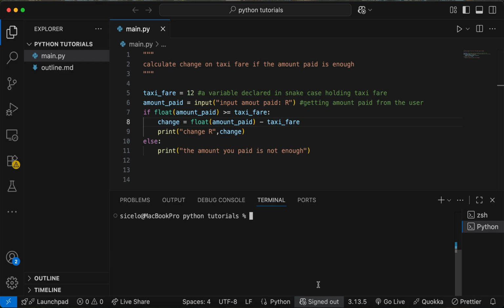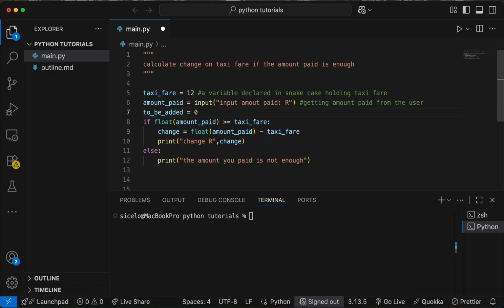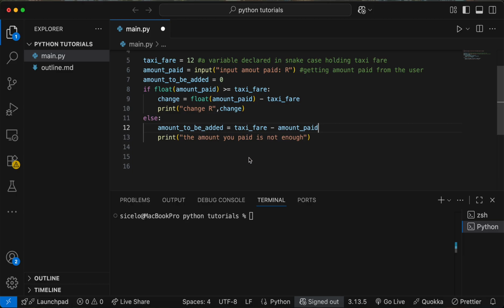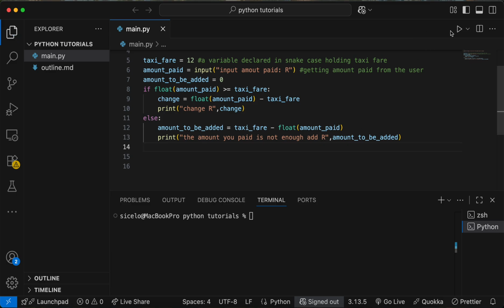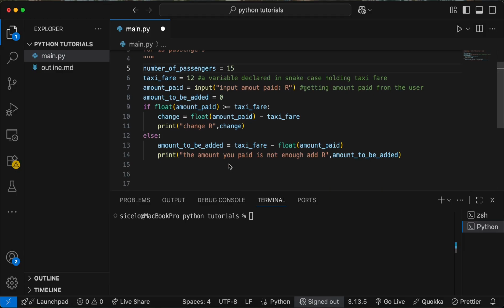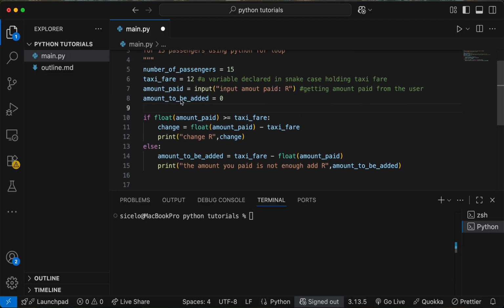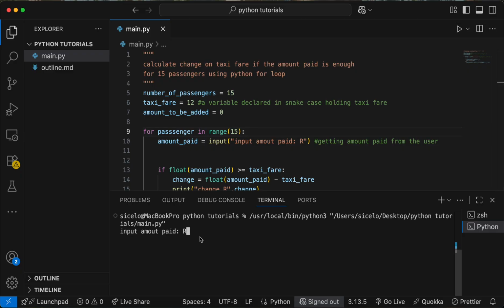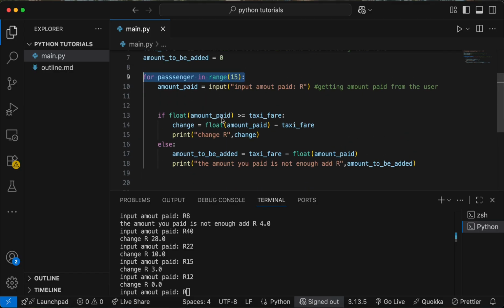Real-Life Python: For Loops Using a Taxi Fare Example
In this beginner-friendly Python tutorial, we learn how for loops work and how to repeat tasks in our code. Using simple examples, you’ll understand how loops make your programs faster, smarter, and more efficient.